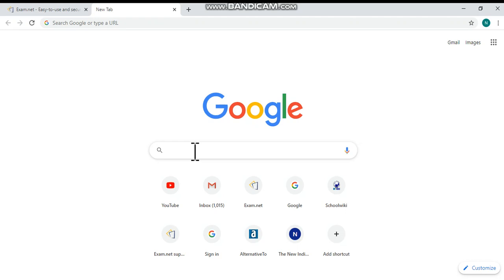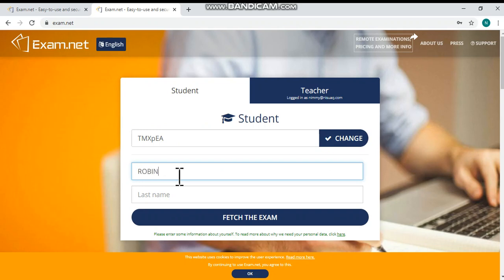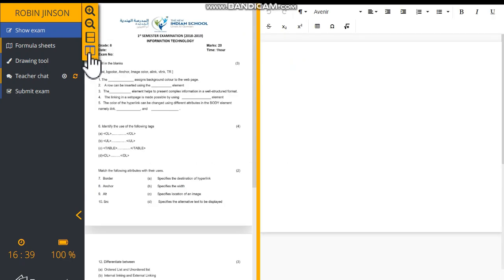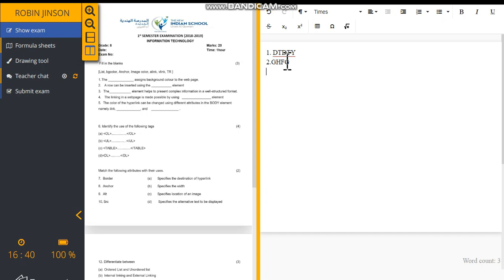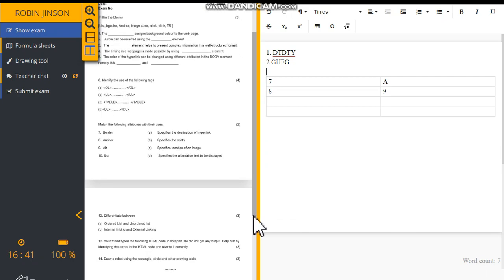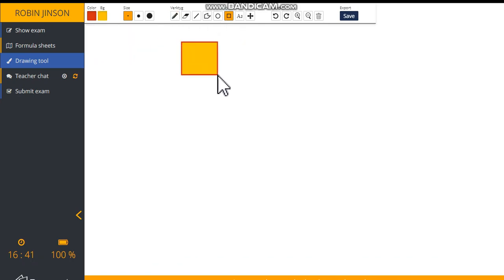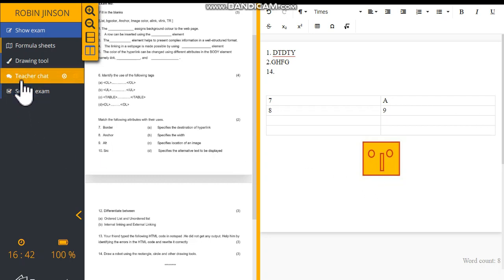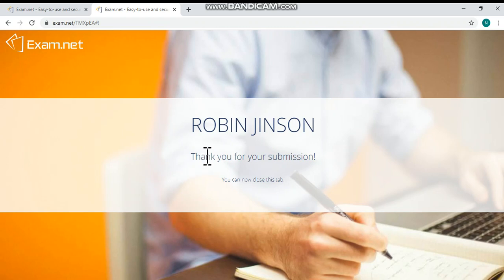HOW STUDENTS CAN ATTEND ONLINE EXAM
A short video on how the students can attend online exam using Exam.net